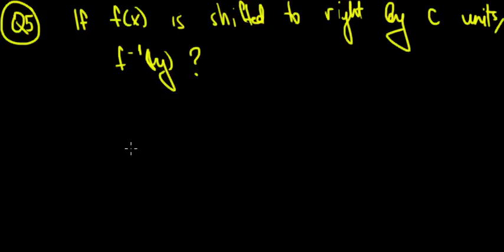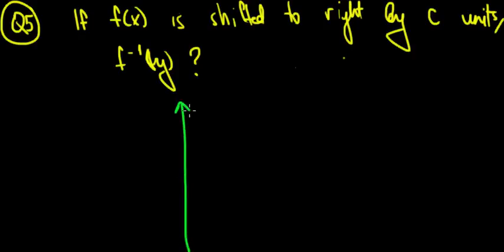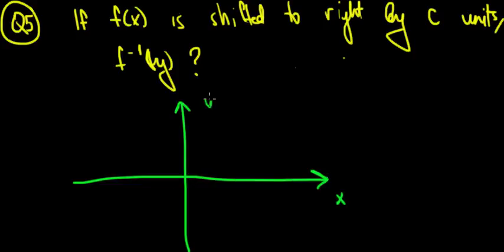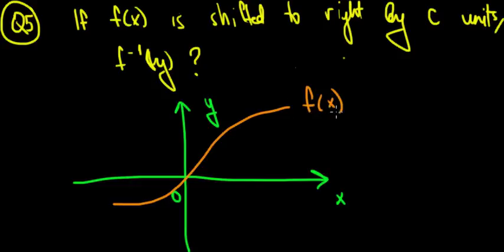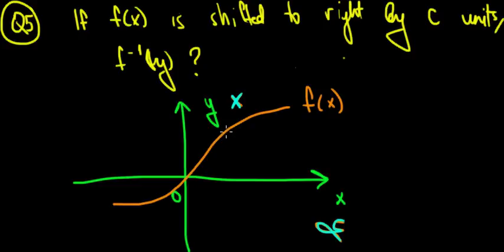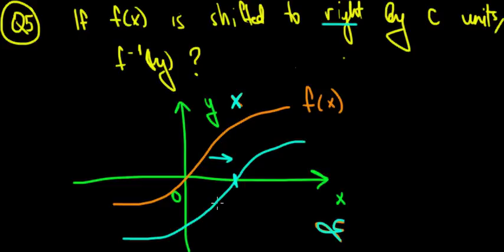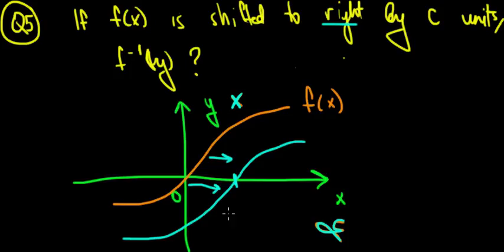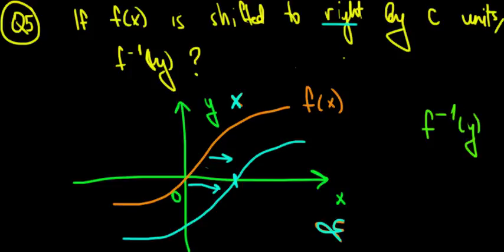Erasmus University Rotterdam I IBEB Math 1 I Midterm 1 2013 Question 5